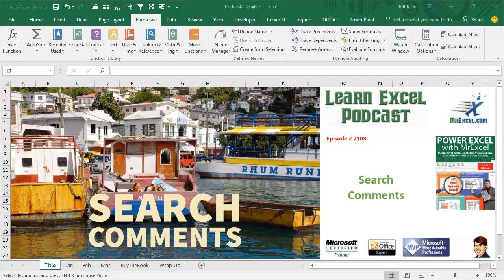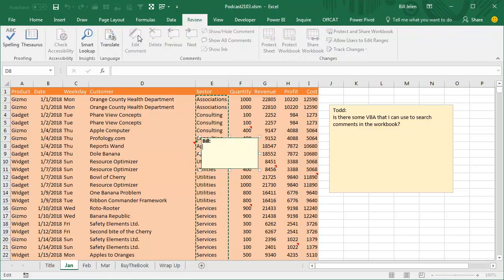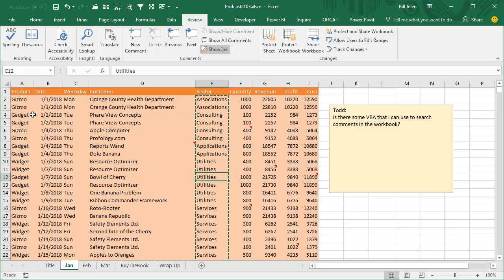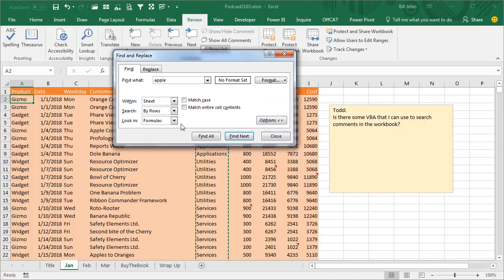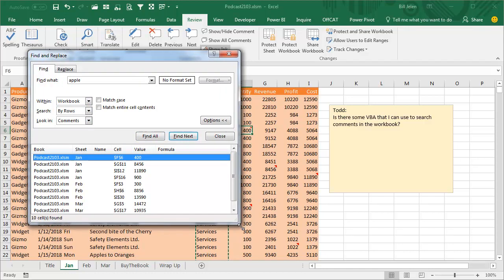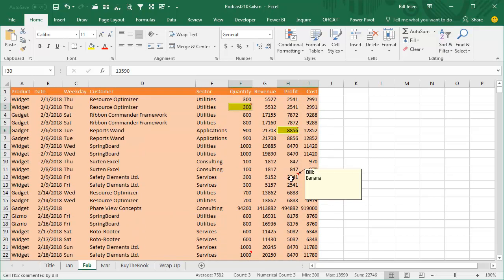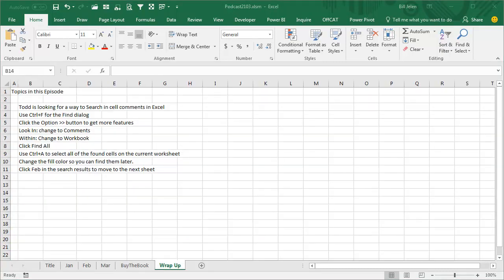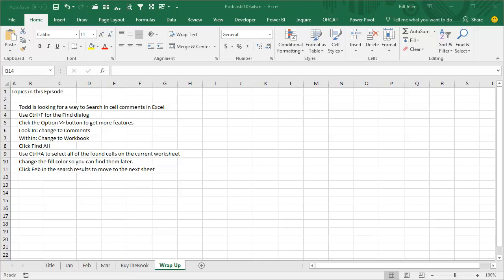Excel Comment Search: Search in Cell Comments in Excel - Episode 2103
Microsoft Excel Tutorial: Search in cell comments in Excel.

Welcome to another episode of the MrExcel netcast, where we bring you tips and tricks to help you master Excel. In today's episode, we will be discussing how to search comments in Excel, a question sent in by Todd. Todd is looking for a way to search through all the comments in his workbook using VBA. Well, Todd, I have a better solution for you that doesn't require any coding.

Did you know that Excel has a built-in feature that allows you to search for specific words or phrases within comments? That's right, you don't need any fancy VBA code. All you need to do is use the Find function. Simply press Ctrl+F to open the Find dialogue box, type in the word or phrase you want to search for, and then click on the Options tab.

Here's where it gets interesting. In the Look in dropdown, you can select "Comments" instead of the default "Formulas" or "Values". This will tell Excel to search for your word or phrase only within comments. And if you want to search through all the comments in your entire workbook, just change the Within dropdown to "Workbook". Then click on Find All and voila! Excel will list out all the cells that contain your search term in the comments.

But wait, there's more! I have a little trick that I use all the time. After finding all the cells with the desired comment, I press Ctrl+A to select all of them on the current worksheet. Then I change the fill color to something bright, like yellow, so I can easily spot them later. And if you have multiple sheets in your workbook, you can click on the Next Sheet button in the Search Results to move to the next sheet and repeat the process. It's that simple!

I hope this tip helps you save time and effort when searching for specific comments in your Excel workbook. And if you want more tips like this, be sure to check out my book "Power Excel with MrExcel", where I share 617 Excel mysteries solved. Click on the "i" in the top right-hand corner for more information on how to purchase the book. Thank you for tuning in to this episode of the MrExcel netcast.

This video answers these common search terms:
how to select all on excel from find
how to find all in excel
how to find all comments in excel
excel how to find comments
how to search for comments in excel

Table of Contents:
(00:00) Search Comments in Excel Using VBA?
(00:27) Using Ctrl+F to search for comments containing specific words
(00:59) Using the "Look in" option to search for comments in formulas, values, or comments
(01:19) Using Ctrl+A to select all found cells and change their fill color
(01:45) Clicking Like really helps the algorithm

Use Ctrl+F for the Find dialog
Click the Option  button to get more features
Look In: change to Comments
Within: Change to Workbook
Click Find All
Use Ctrl+A to select all of the found cells on the current worksheet
Change the fill color so you can find them later.
Click Feb in the search results to move to the next sheet